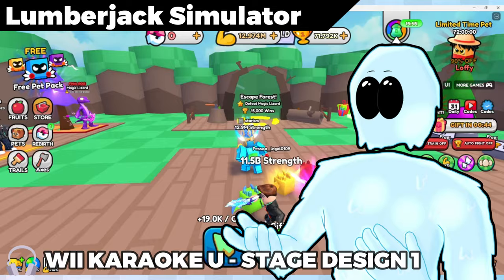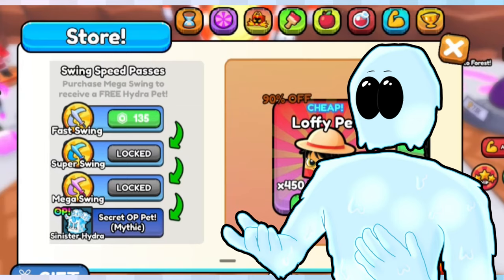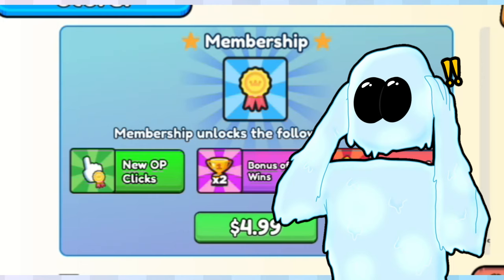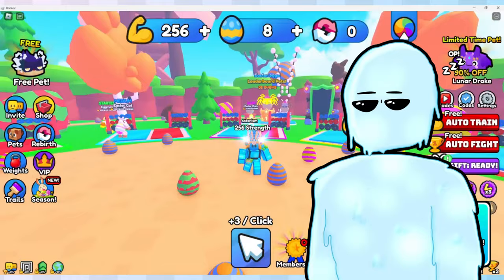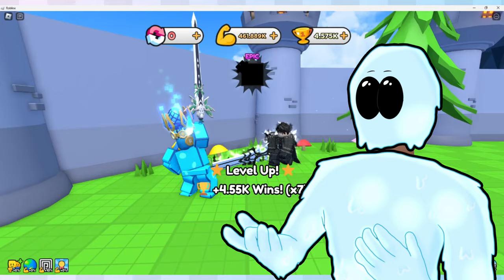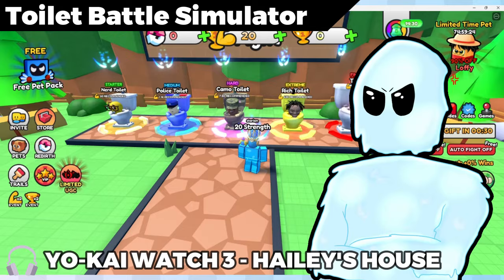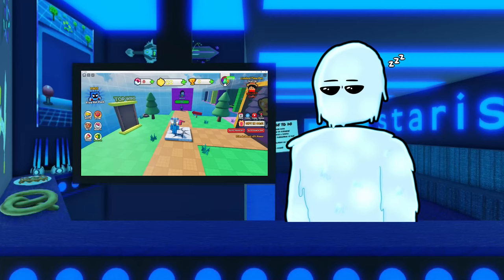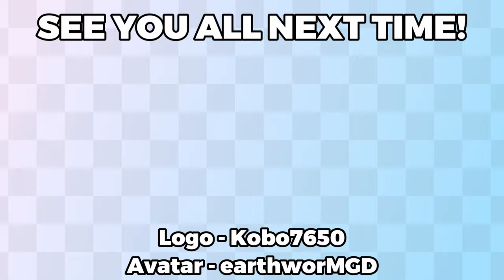These AWFUL Simulators Are Manipulating Kids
Surely someone wouldn't go as far as to make the same game dozens of times, right? Well, when you have a market of thousands of young impressionable kids, nothing is too far. Join me as I expose a ring of simulator games with the most monetization I've ever seen!

Chapters:
0:00 Intro
0:56 Lumberjack Simulator
3:38 Catching Simulator
4:34 Flag Battle
5:15 Weight Lifting Simulator
5:48 Pillow Fighting Simulator
6:58 Pull A Sword
8:51 Toilet Battle Simulator
9:06 Punch A Friend
9:36 Butterfly Race + Other Racing Games
10:32 Outro

--YOUTUBE STUFF--

Roblox is an online game platform and game creation system developed by Roblox Corporation that allows users to program games and play games created by other users. Created by David Baszucki and Erik Cassel in 2004 and released in 2006, the platform hosts user-created games of multiple genres coded in the programming language Lua.

This video is about a group of "Simulator" games that reuse assets. Simulator games are games that primarily feature "pets" as collectibles in order to progress in the game. This is similar to games such as Pet Simulator 99, Pet Catchers, and other Simulator games.